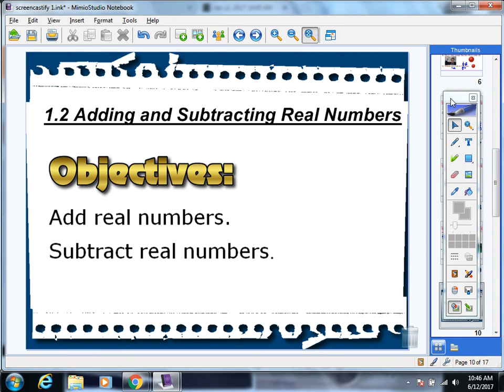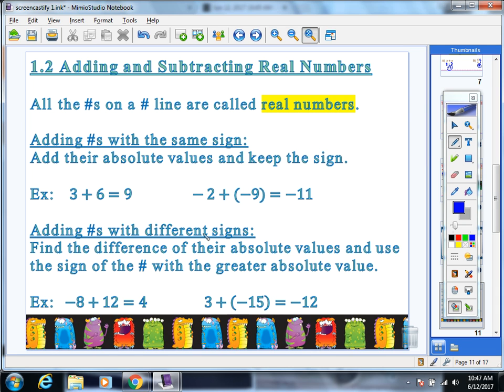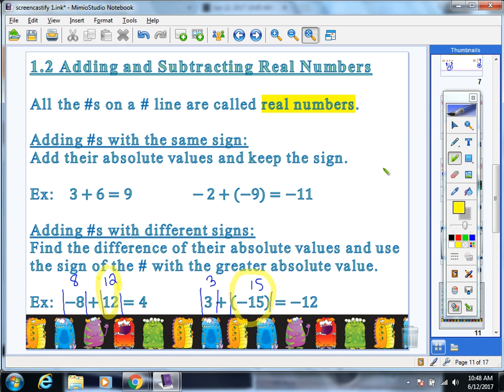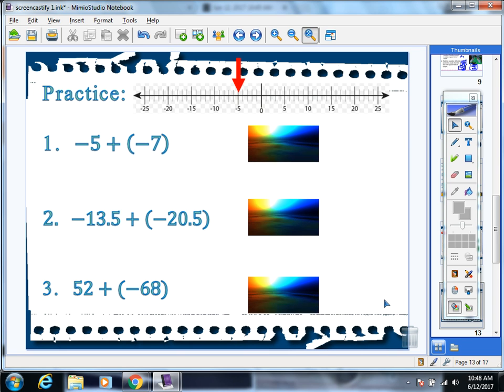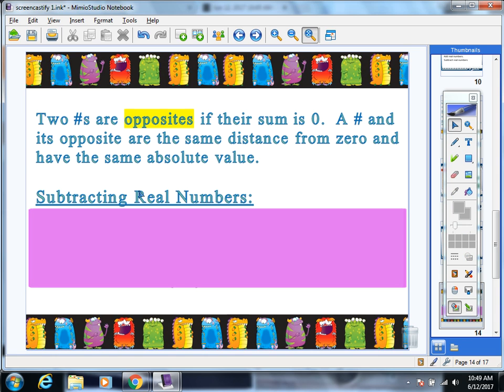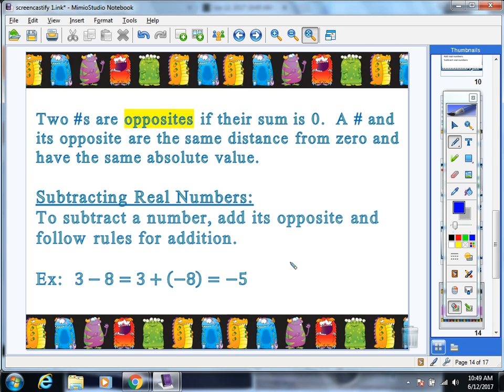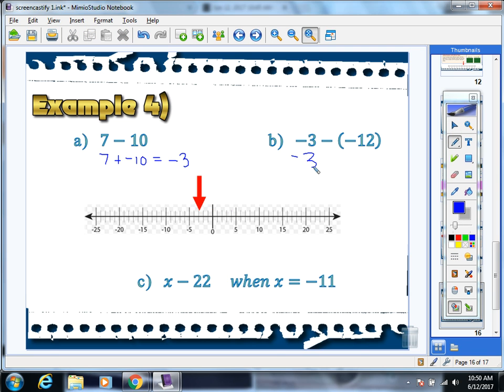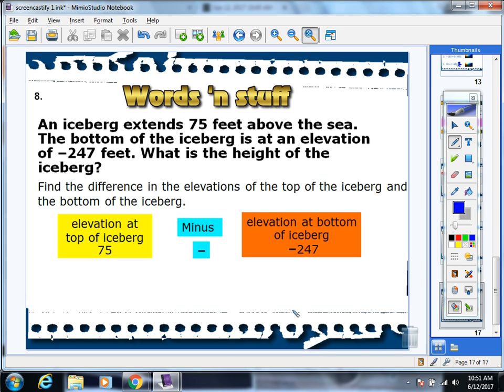1.2 Teacher Lecture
Algebra 1 Lesson 1.2 Adding and Subtracting Real Numbers